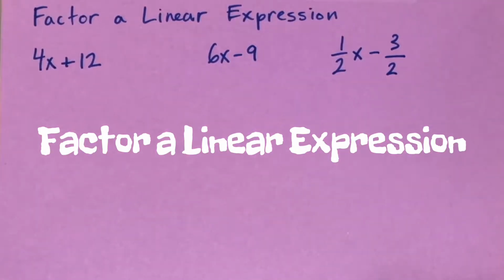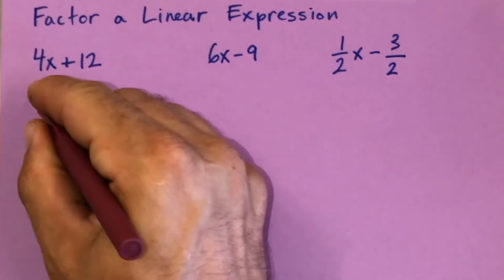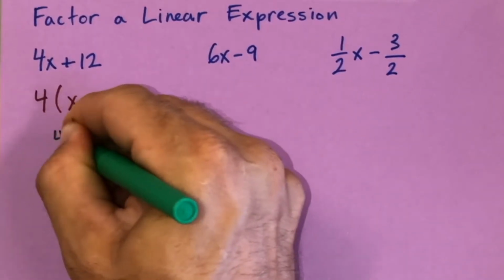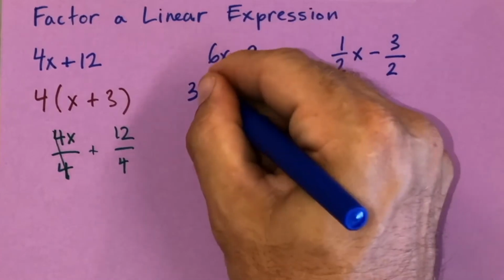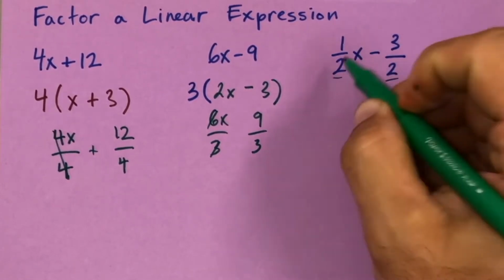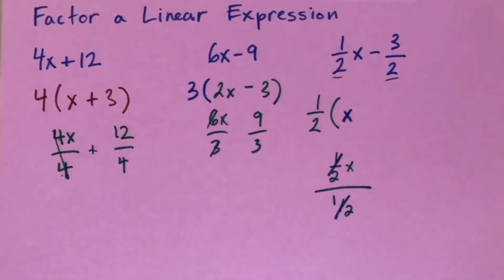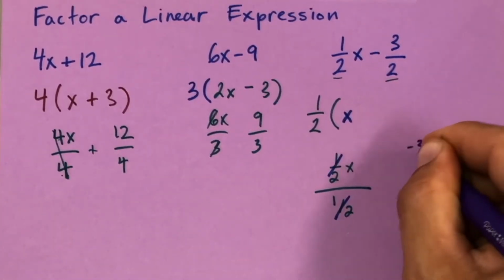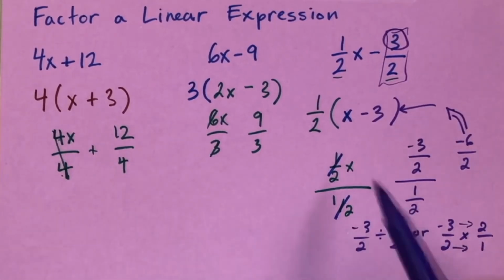How to Factor a Linear Expression (variables)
Learn how to use the GCF to factor a variable expression into simplest form